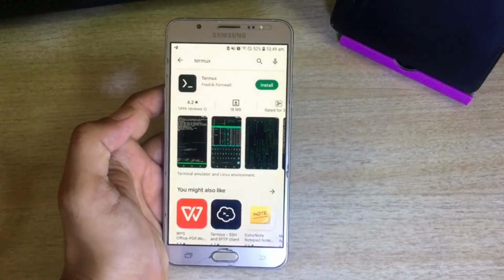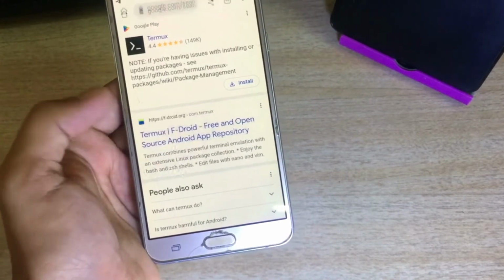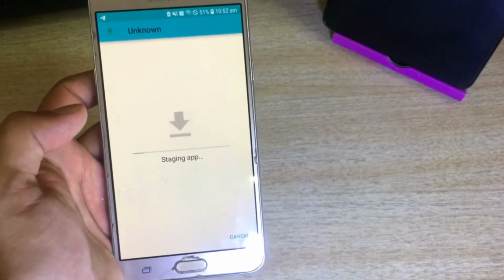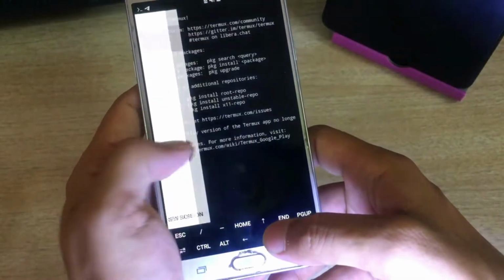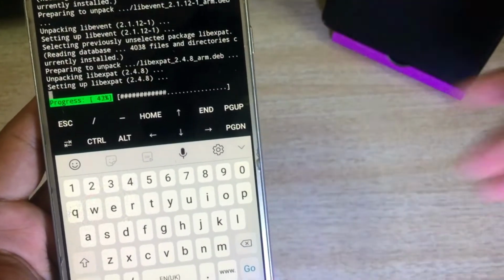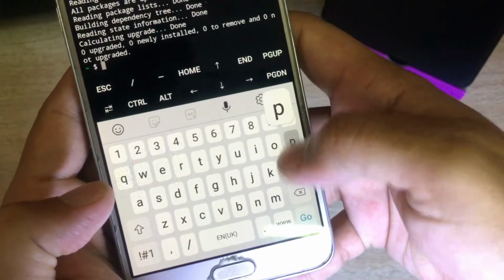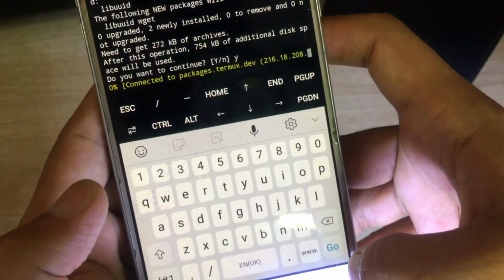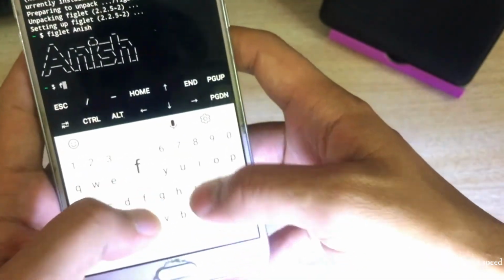How to install termux on android /Things To Do After Installing Termux in Android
All Images, Picture  Music shown in the video belong to the respected owners.
and all content provided by this channel is meant for EDUCATION PURPOSE only.

Special Thanks To Dawn by Sappheiros
 Calm Music No Copyright
and please guys give me your feedback.